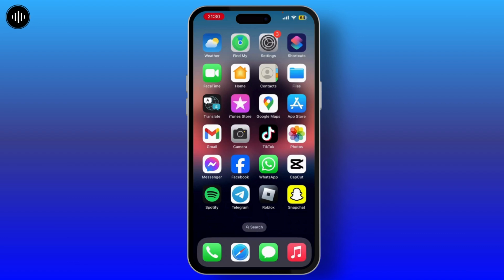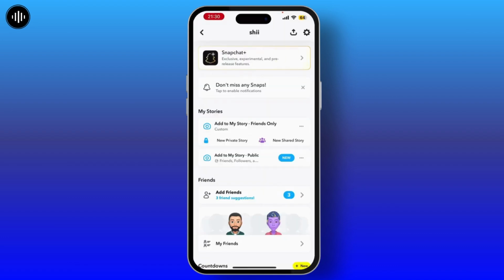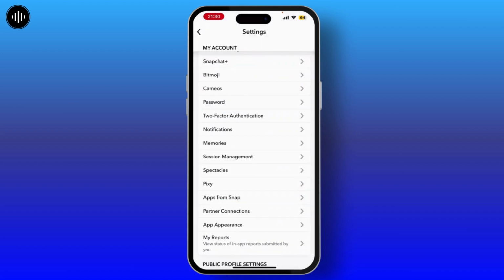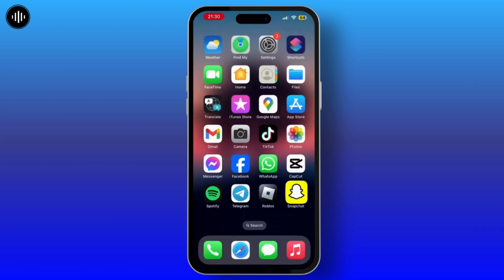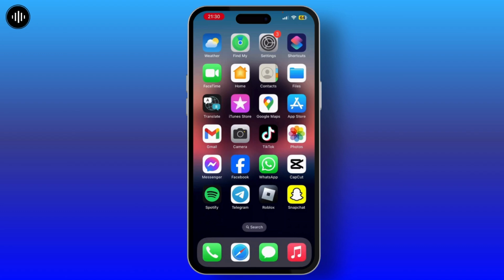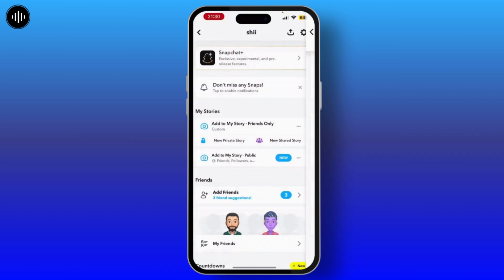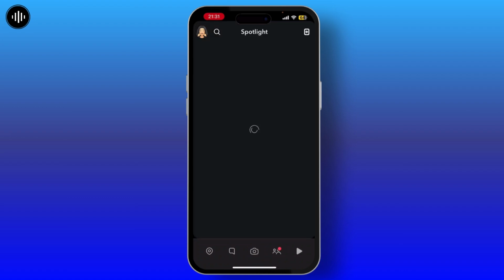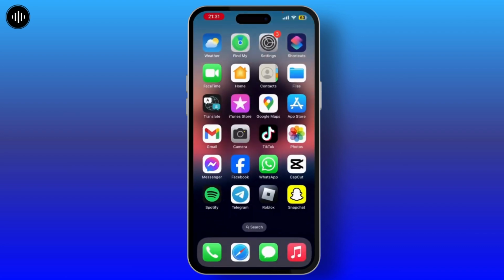How to Go Live on Snapchat - Completely Explained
Learn how to go live on Snapchat with our comprehensive guide! Whether you’re looking to connect with friends in real-time or share a special moment, this step-by-step tutorial covers everything you need to know about going live on Snapchat.

In this video, you’ll discover how to live chat on Snapchat, including tips for an engaging live session. We’ll also share insights on using Snapchat to its fullest, making money, and more!

Timestamps:
0:00 Introduction
0:15 Step 1: Setting Up Your Snapchat for Live
0:40 Step 2: Going Live on Snapchat
1:00 Step 3: Tips for a Successful Live Session